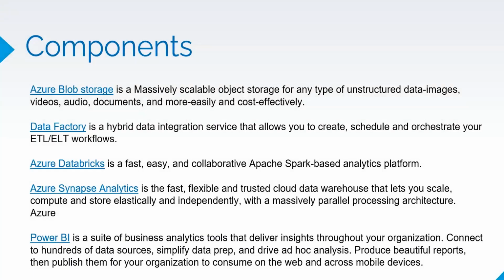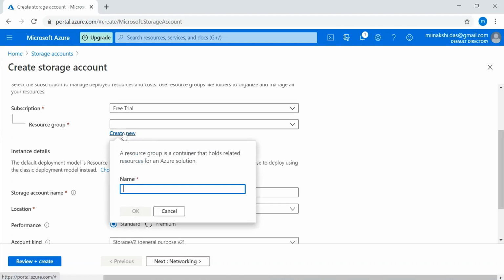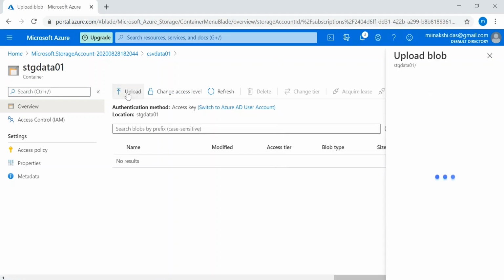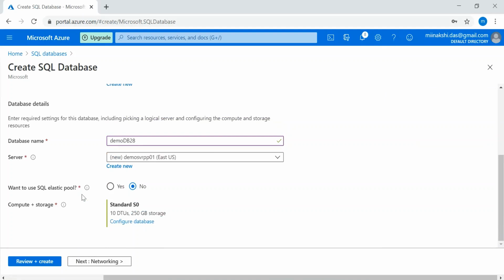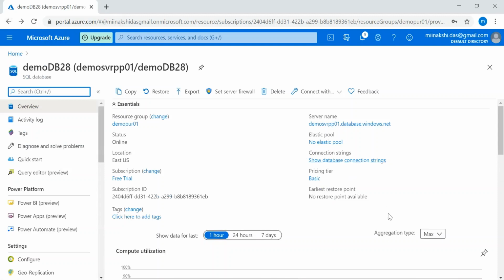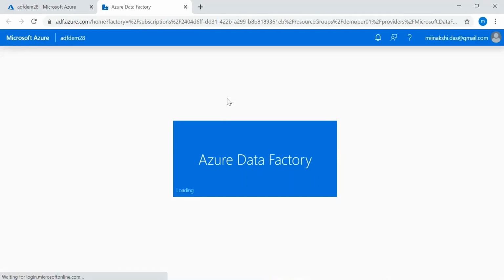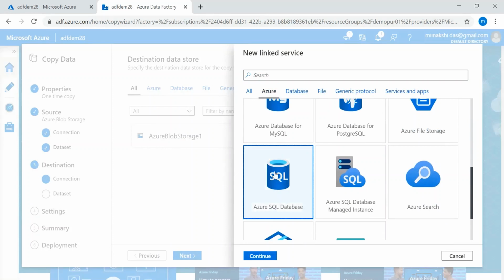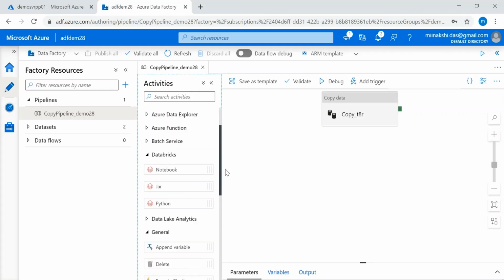Azure Tutorial || Azure Data warehouse solution || Part -1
Content : How to use azure services which can be used in Data warehouse solution with basic hands on examples

Azure Storage
Azure SQL Database
Azure Datafactory
Azure DataBrick
Azure SynapseDB
Azure Synapse Analytic workspace

Audience : Azure begginners

Next Video : Azure Data factory Live scenario with concept and hands on practice